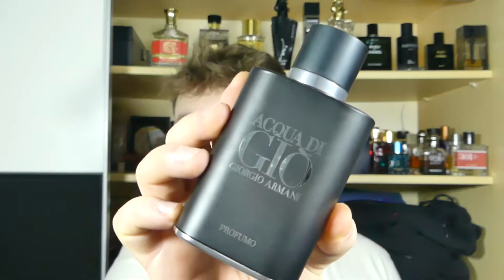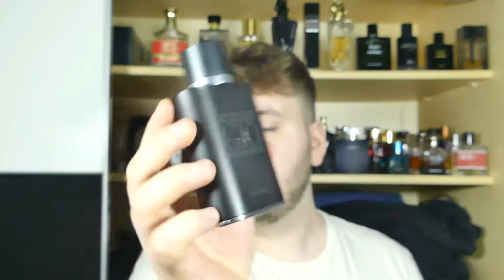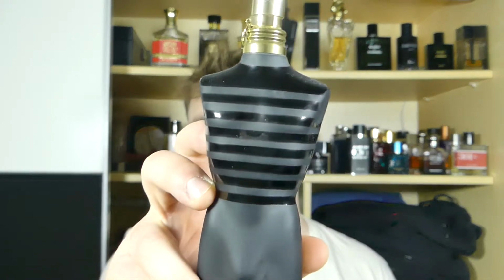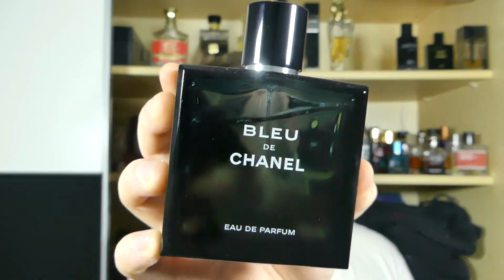Find The BEST Signature-Scent | Most COMPLIMENTED Fragrances 2022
What is your favourite Signature Scent and is it you most complimented one?